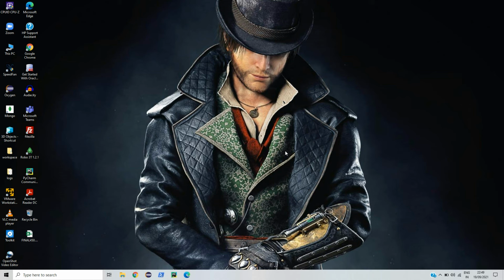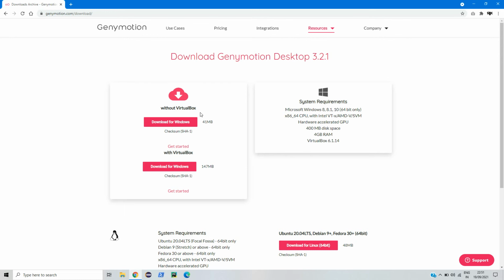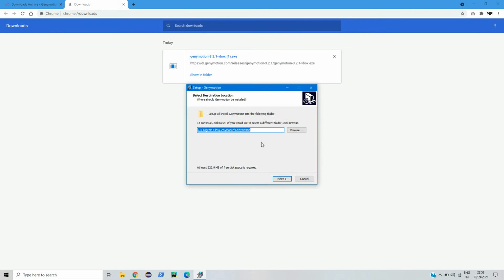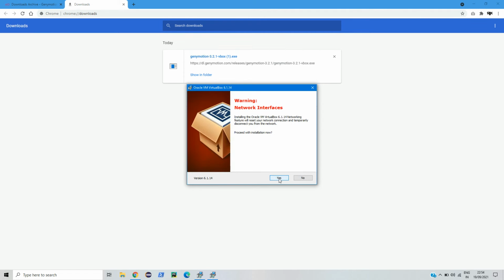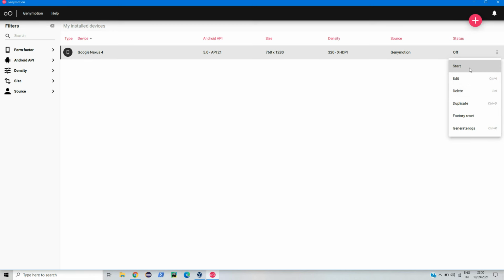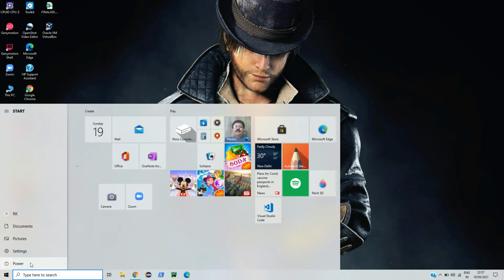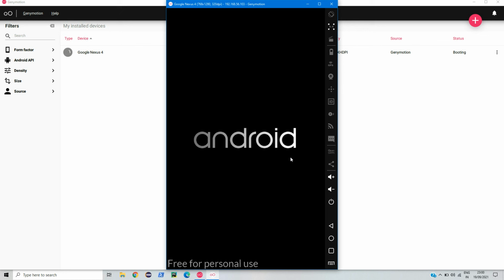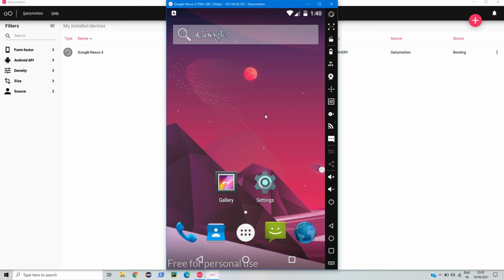Genymotion - Install & Setup (My Virtual Smartphone/Android Emulator) | TechyRK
Hey There,
In this video we will see how we can install & setup Genymotion.